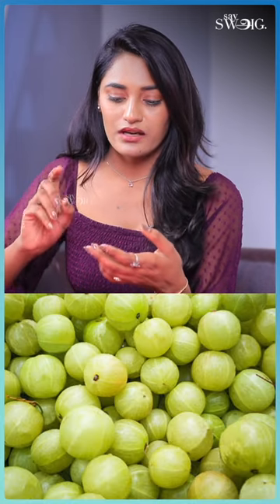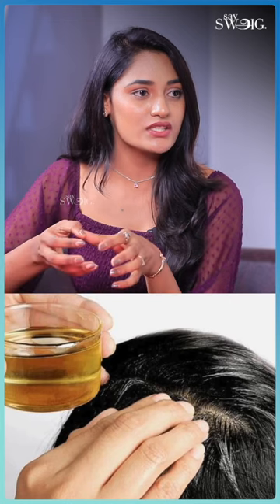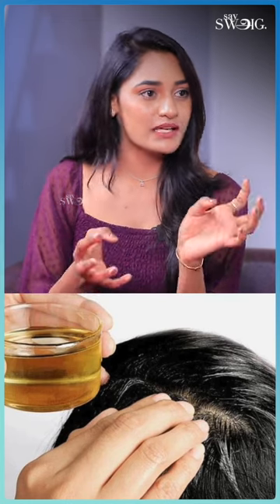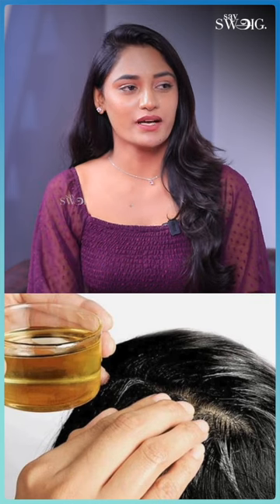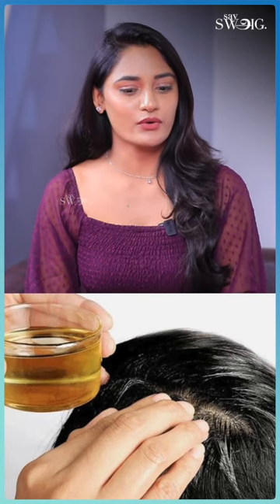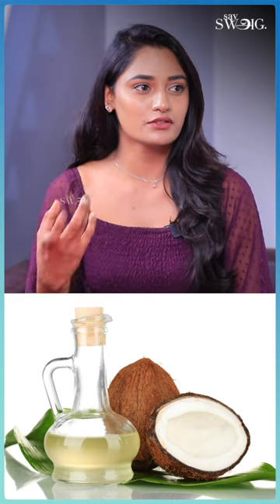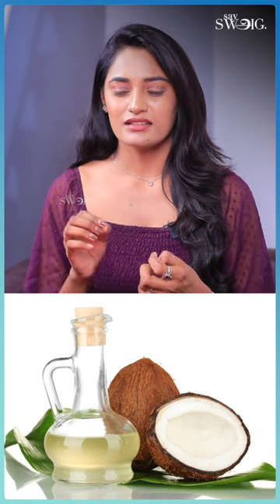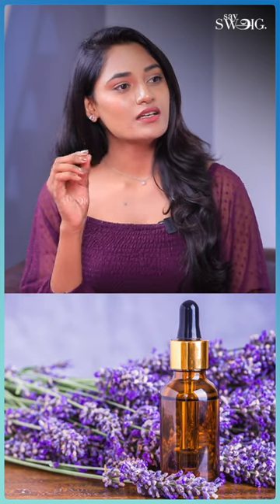Home Made Hair Oil Recipe For Hair Growth! - Actress Swathika Reveals | Hair Care Tips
Say Swag is a vibrant and engaging YouTube channel in Tamil that caters to fashion, beauty, skin care and lifestyle enthusiasts. Our channel offers a diverse range of content, including skin care & makeup tutorials, fashion tips, lifestyle vlogs, and exclusive interviews with celebrities about their personal lifestyles. Our team of experts is dedicated to providing the latest trends and advice in the beauty and fashion industry to help our viewers look and feel their best. With Say Swag, you can expect a high-quality production that is both entertaining and informative, bringing you closer to your favorite celebrities and their unique lifestyles. Join us on our journey to discover the latest and greatest in the world of fashion, beauty, and lifestyle